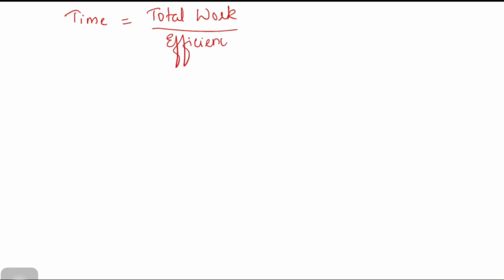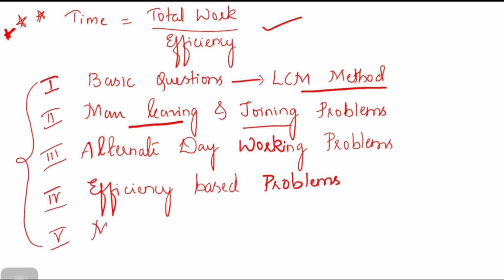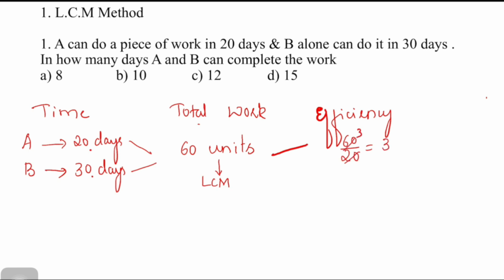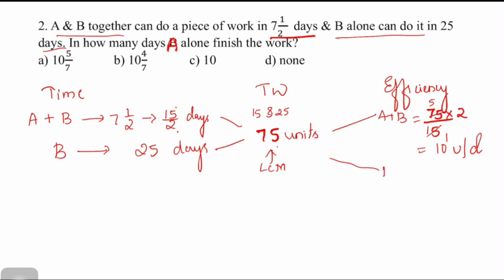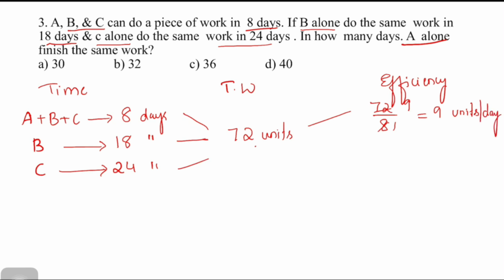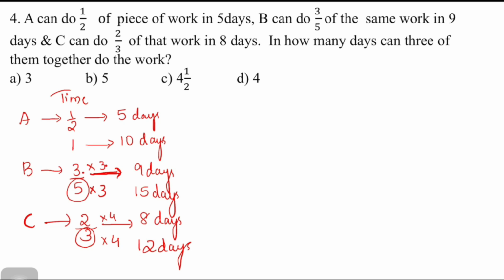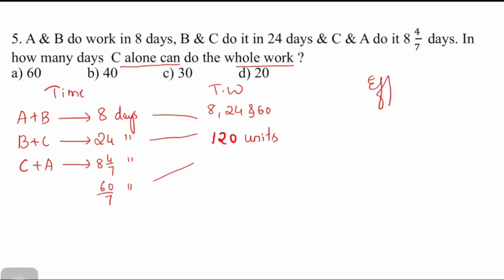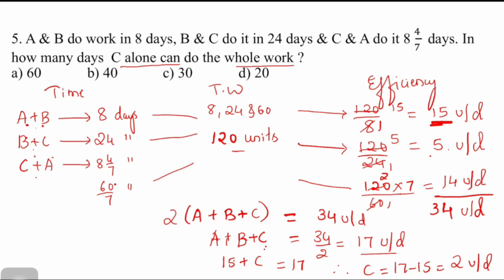Time and Work Problems Part 1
🔑 **Master Time and Work Without Relying on Formulas!**
Tackling time and work problems in competitive exams can be simple when you focus on logic rather than formulas. Here's how:

1️⃣ **Understand the Concept**:
   - Focus on basic proportionality. If one person does a task in 5 days, two people will finish it faster. Think logically about how work divides.

2️⃣ **Unitary Method Rocks!**
   - Break the work into units. For example, if a task requires 10 units of work, and one person does 2 units/day, they'll complete it in 5 days.

3️⃣ **Real-Life Scenarios**:
   - Visualize the problem. Think of filling tanks, painting walls, or building houses—it makes understanding fun and relatable.

4️⃣ **Focus on Efficiency**:
   - Work = Rate × Time. Concentrate on how work progresses instead of cramming formulas.

5️⃣ **Teamwork Dynamics**:
   - When multiple people collaborate, add their efficiencies. If A does 3 units/day and B does 2 units/day, together, they’ll finish 5 units/day.

💡 **Bonus Tip**: Practice using easy numbers first to get the hang of logical breakdowns.
**Question**: How do you prefer solving time and work problems—logic or formulas?